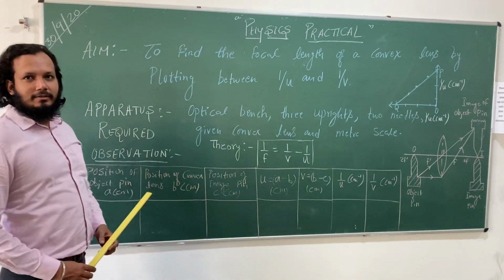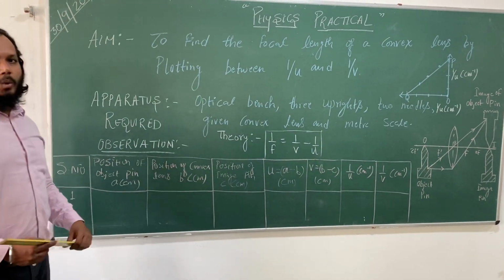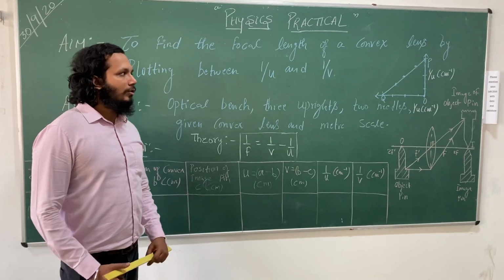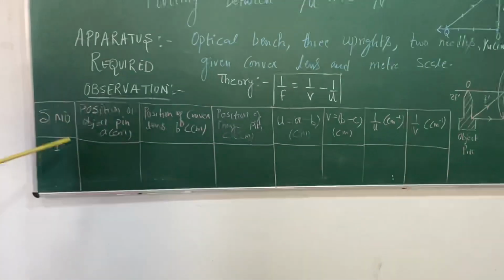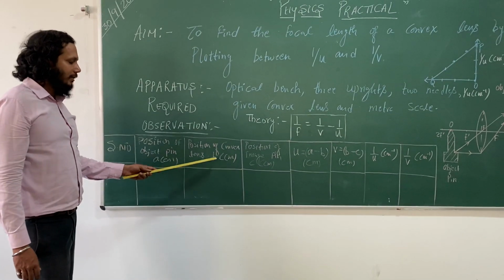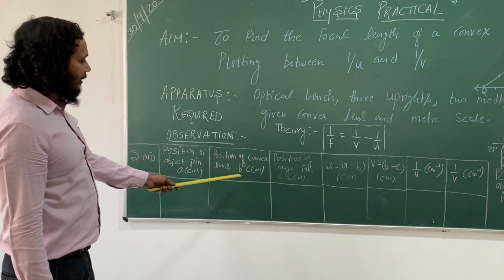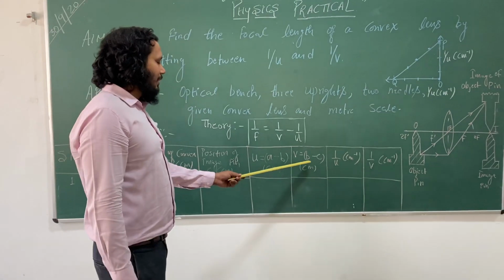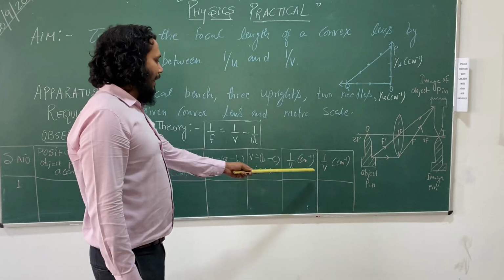How to find the focal length of the given convex lens by plotting a graph between 1/u and 1/v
This video will help you to understand the practical and the theory related to the first practical of physics ( CLASS - XII )
Teacher - Shiwam Raj Giri sir